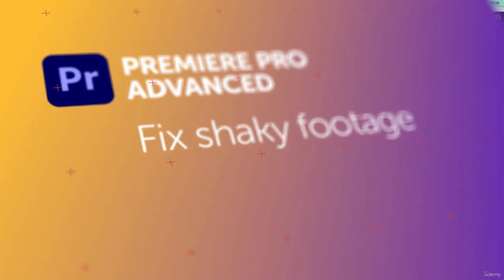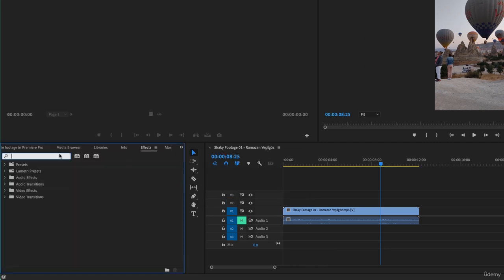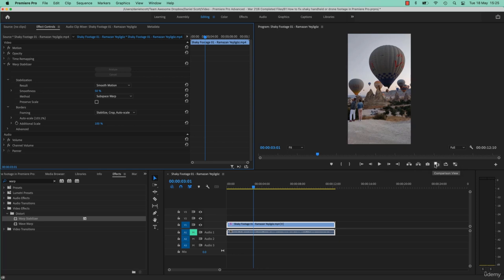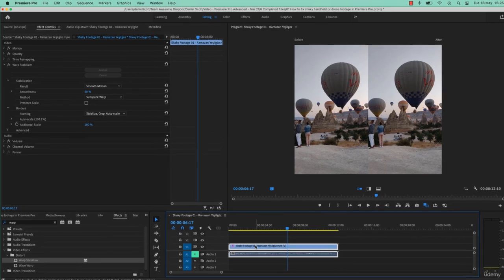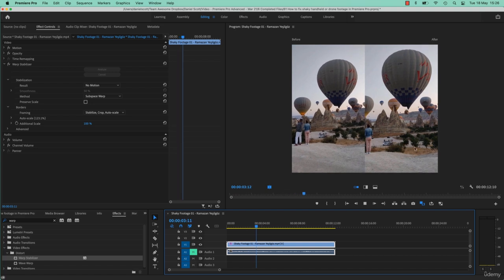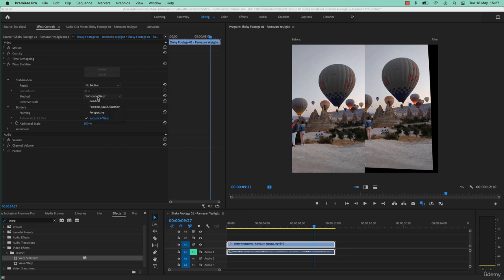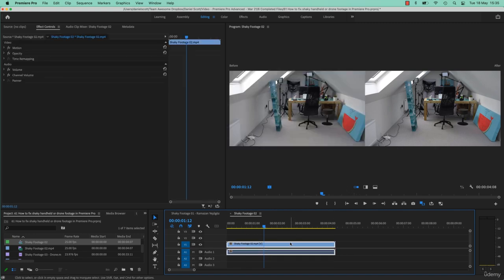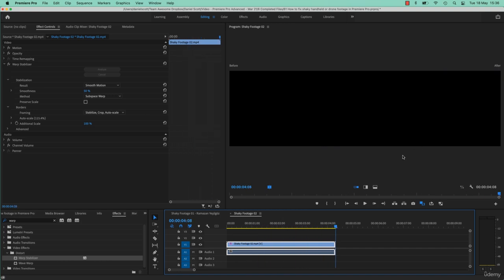How to fix shaky handheld or drone footage in Premiere Pro #62